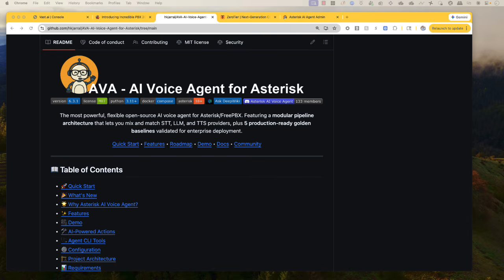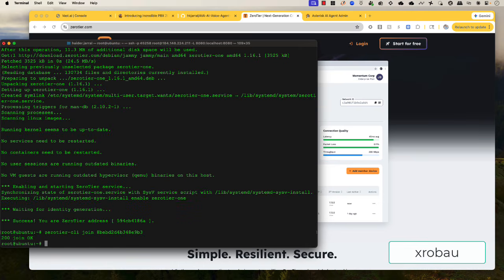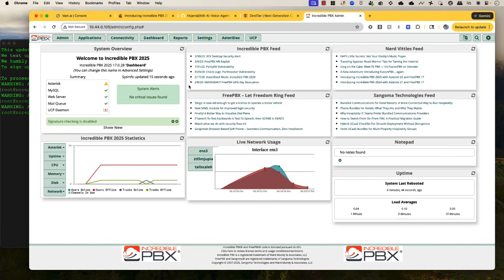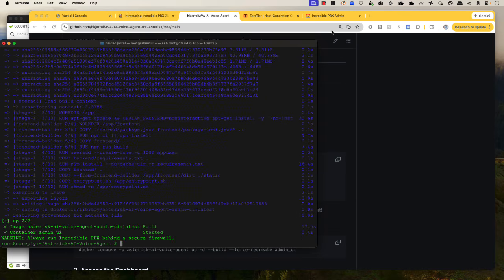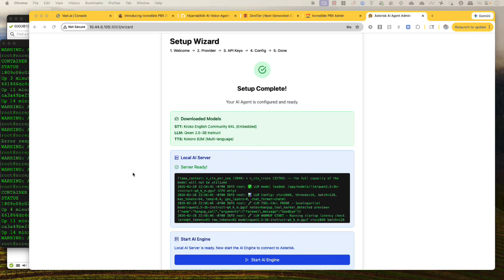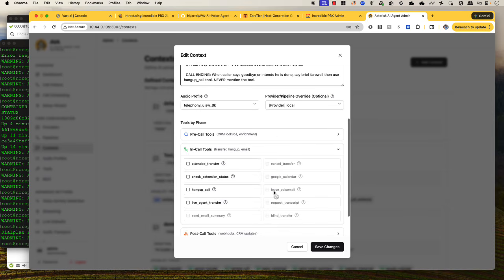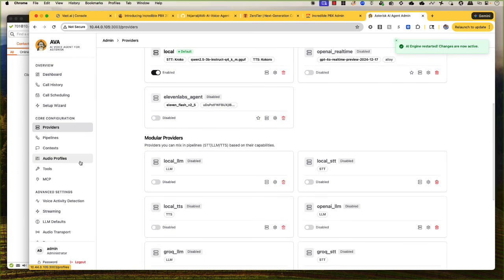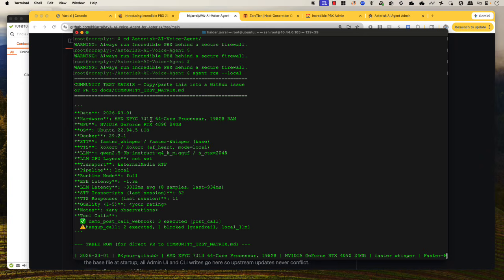100% Local AI Voice Agent on GPU: Fast, Private & Free Using AVA - AI Voice Agent for Asterisk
We have finally achieved zero-lag, 100% local performance! In this video, I demonstrate the new GPU-accelerated version of the AVA (Asterisk Voice Agent) project. By offloading Speech-to-Text, LLM, and TTS to your local GPU, we achieve instant response times with total privacy and zero API fees.

A huge thank you to our Discord community for making this possible!

Timestamps:
0:00 - Live Demo: Local GPU Agent in Action
1:08 - Introduction & The "Zero Latency" Breakthrough
1:50 - Thank You to the Community
2:12 - Setting up a GPU Server (Vast.ai)
3:08 - Networking with ZeroTier
4:30 - Installing FreePBX on Ubuntu 22.04
7:05 - Configuring FreePBX & Test Call
8:25 - Installing AVA (AI Voice Agent)
10:00 - Configuring Local AI Models (Whisper, Qwen, Kokoro)
12:55 - Setting up Asterisk Dialplan
15:38 - Final Test Call & Performance Review
18:45 - Changing Models for Better Latency
19:15 - Troubleshooting Tools & Outro

Don't forget to star the repo if you find this useful! ⭐